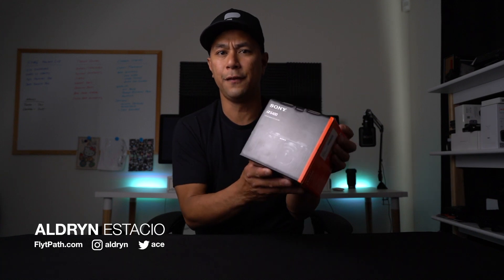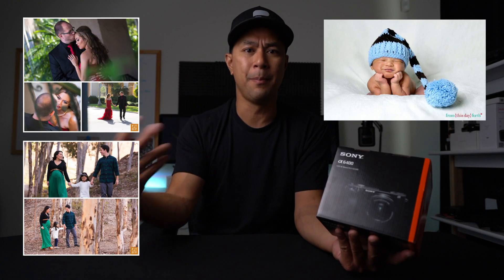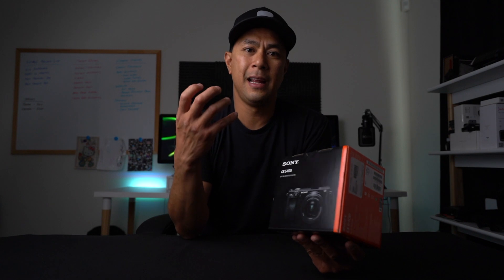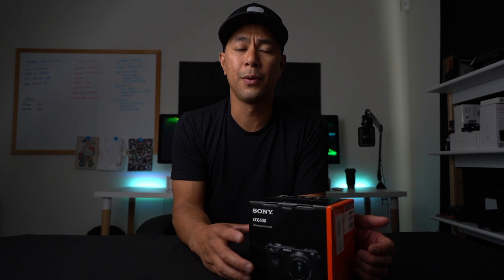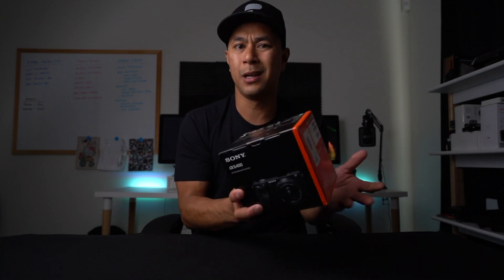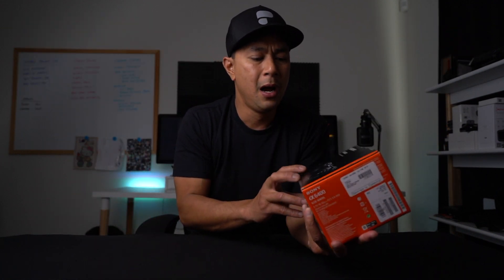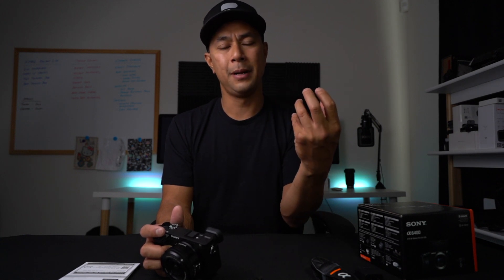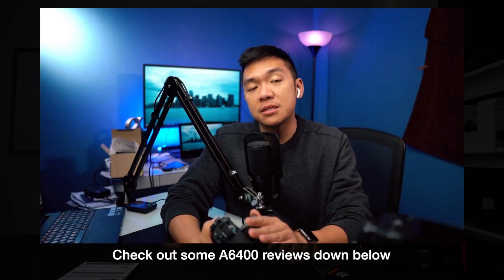Why I'm adding the Sony A6400 - Unboxing the 16-50mm kit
As my kit and gear grow over time, I want to share with you some of my experiences with the gear and I use and why I adding the Sony a6400 to my current kit. I normally shoot with the Sony A7iii, but have recently noticed a slow down in my production, mostly due to my studio setup. Now this is no reason to just go out and buy a camera, but as the studio and production value increases, I want to level up my skills, knowledge and finally some gear to bring overall production value up. This is not a review video, but simply a video discussing why I'm currently adding this camera to my studio and a quick unboxing of the 16-50mm kit.

With this lens
Audio recorded